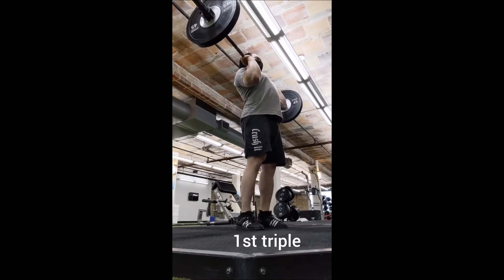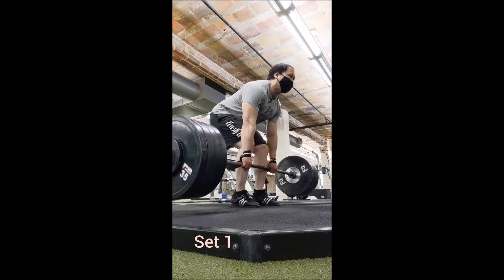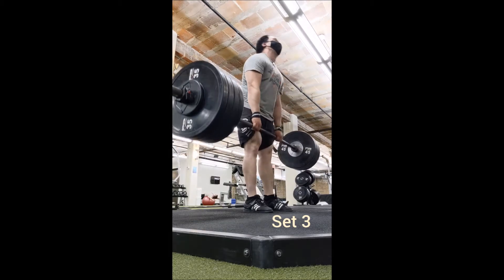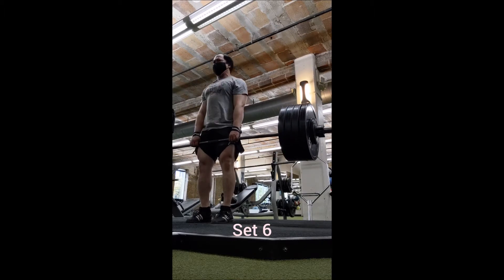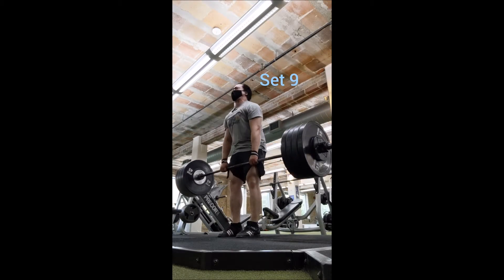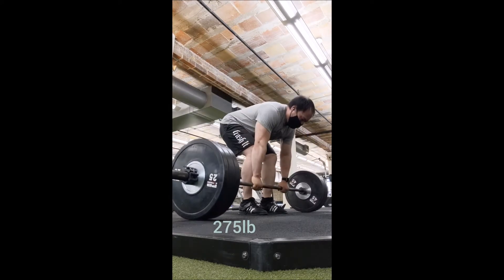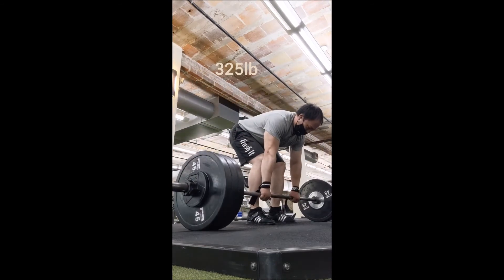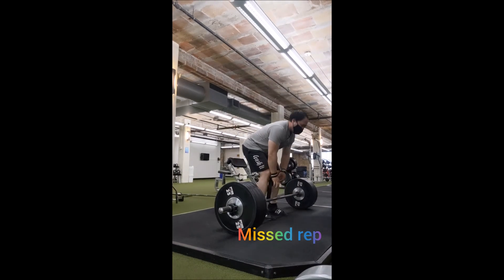10/14/20 Deadlift Focus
I took yesterday off since the left hamstring was still a little tender and lifted today. To play it safe I didn't push for performance and stayed conservative. I didn't plan on doing so much volume on Pendlay Row and ended up pushing to a couple heavy singles. At that point I wanted to leave the gym so I didn't do a 2nd accessory.

Power Clean
135lb X 3
145lb X 3
155lb X 3

Deadlift
185lb X 5
225lb X 4
275lb X 3
315lb X 2
365lb X 2
395lb X 3
395lb X 3
395lb X 3
395lb X 3
395lb X 3
395lb X 3
395lb X 3
395lb X 3
395lb X 3
395lb X 3

Pendlay Row
135lb X 5
185lb X 5
225lb X 4

275lb X 4
315lb X 5
325lb X 4
335lb X 3
345lb X 3
355lb X 2
365lb X 1
365lb X 1